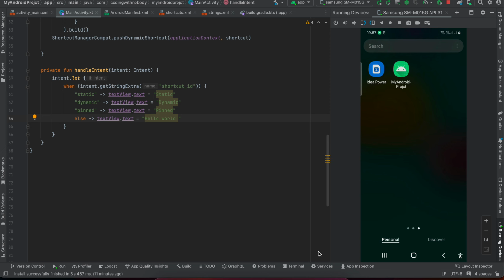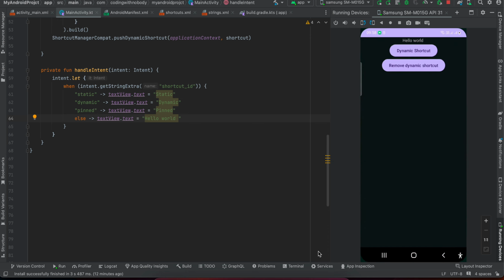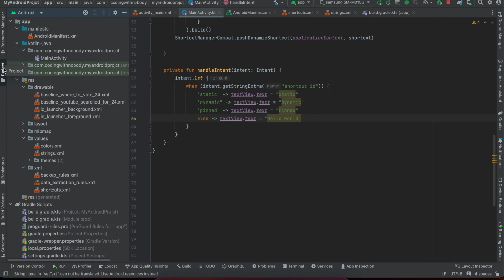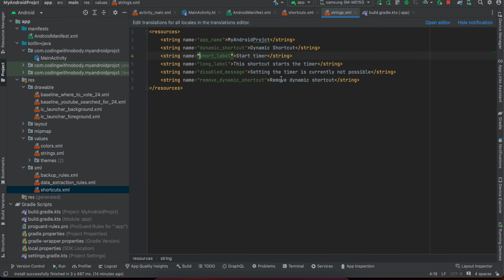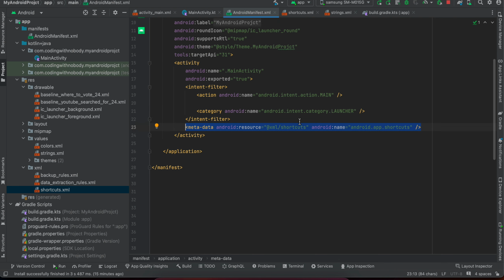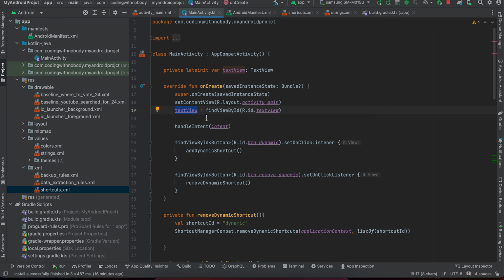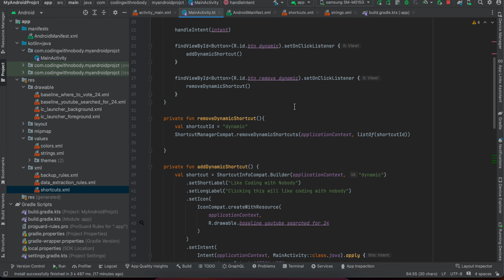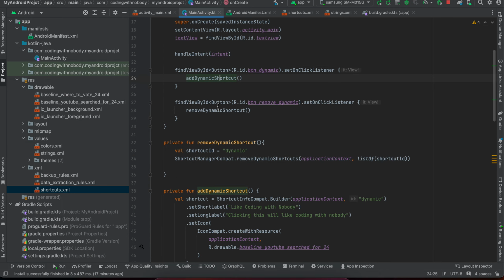How to create app shortcuts for native android app